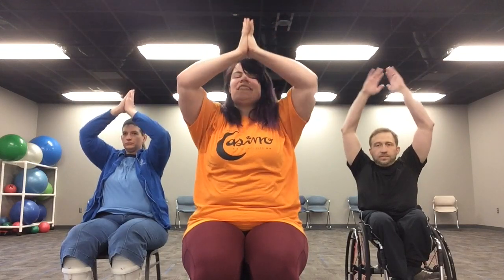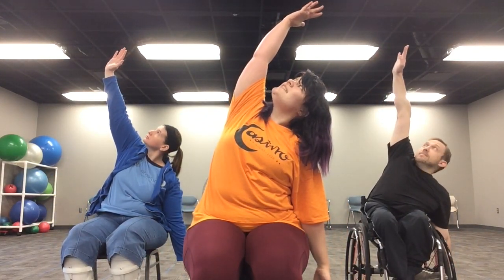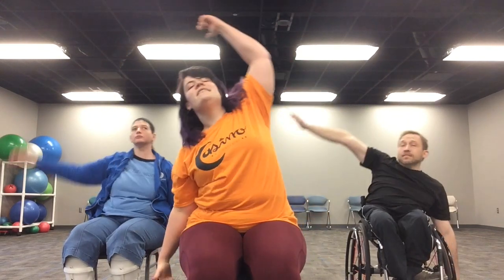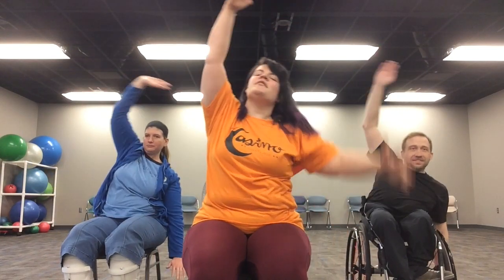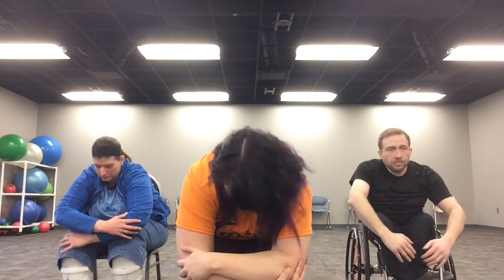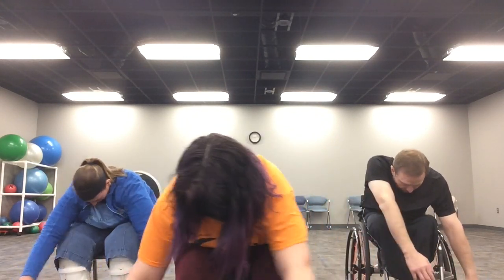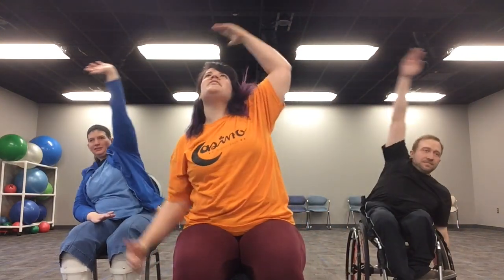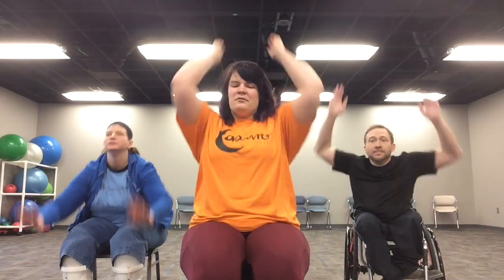Chair Yoga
We are bringing this Turnstone program to you virtually! Join Rebekah, Kevin, and Halie for chair yoga!